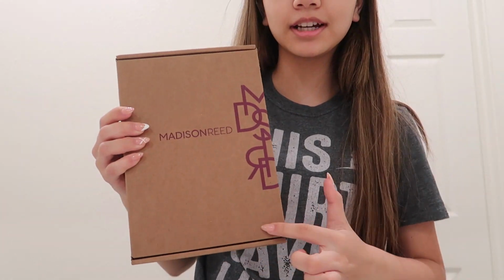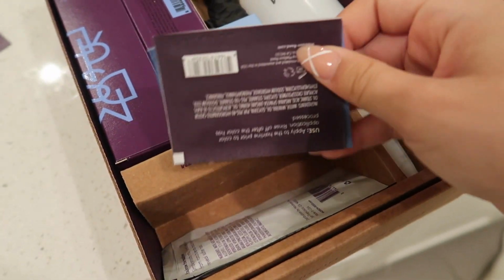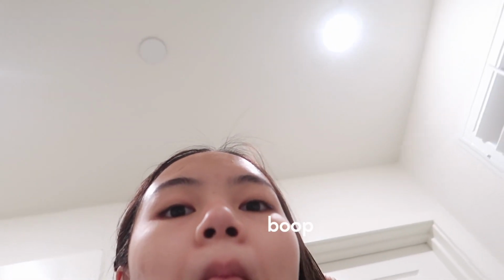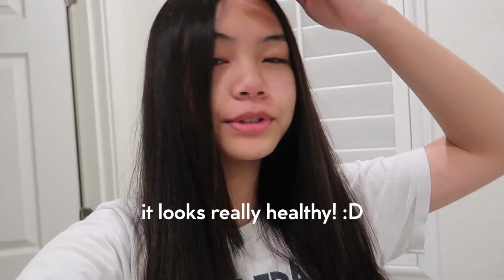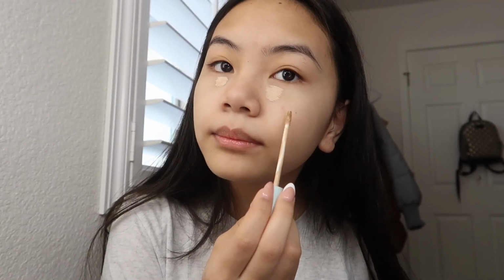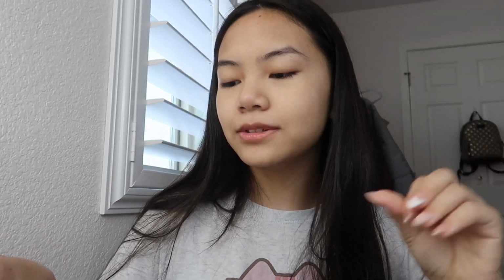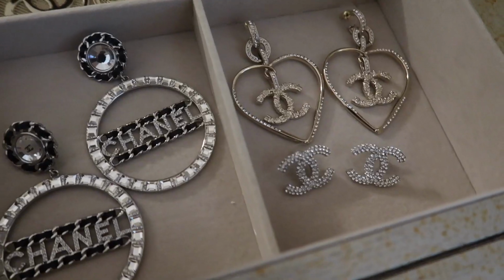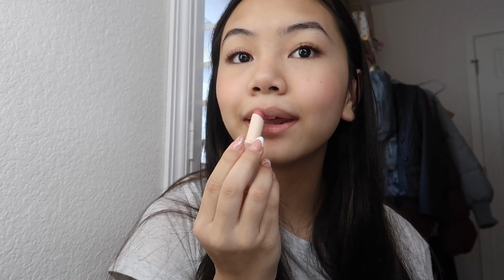(I dyed my hair.) WINTER FORMAL 2022 GRWM + VLOG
Hi everyone!!! Here's how I got ready for my first-ever winter formal! Hope you enjoy it!!

« « ⋅ʚ♡ɞ⋅ » »

EARRINGS: Chanel
SHOES: Amina Muaddi

Get $15 off of your hair dye!

TIMESTAMPS:
0:00 Introduction
0:51 Nails
1:57 Hair
5:17 Makeup
8:05 Accessories
8:33 Formal!
10:56 Photos
11:03 Outro
11:46 Special Message